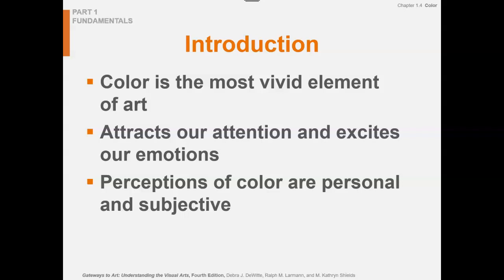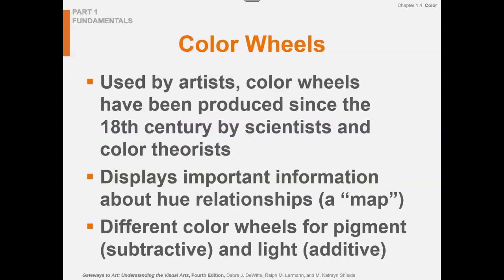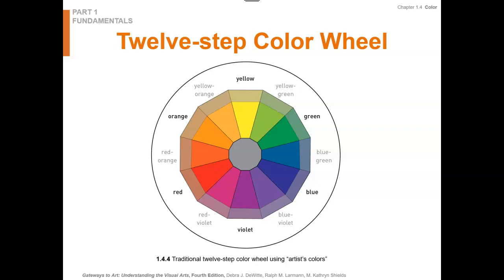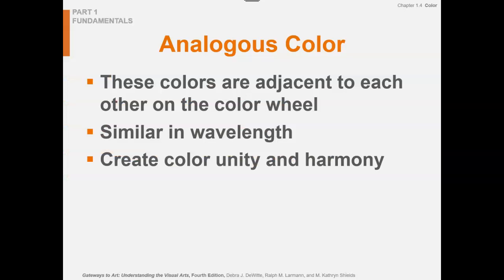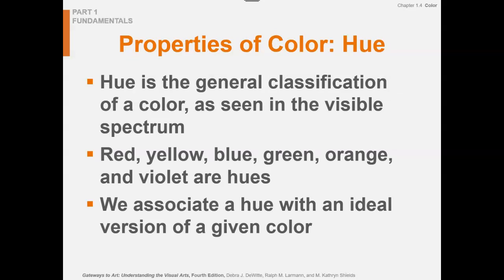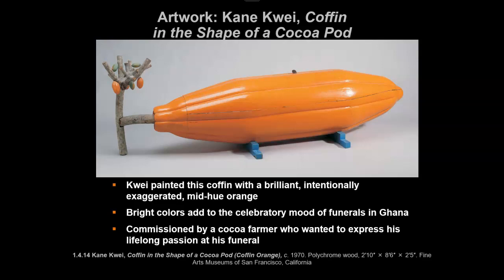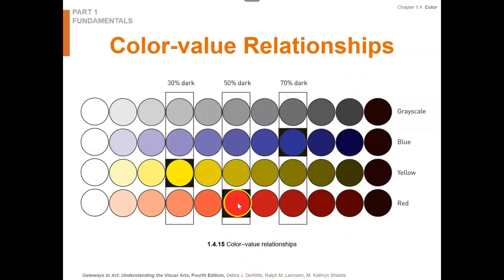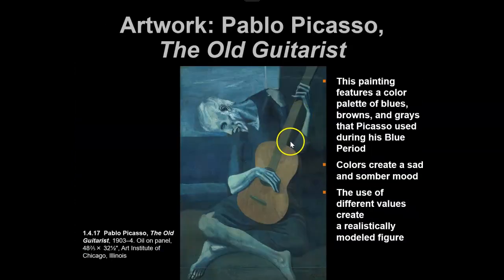1 4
Part 1